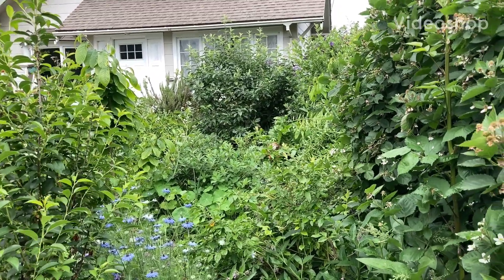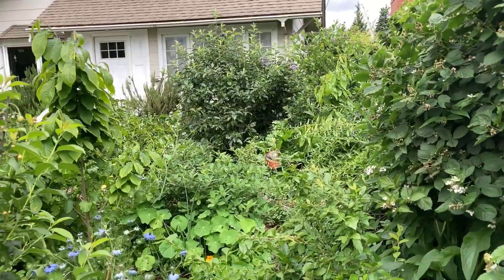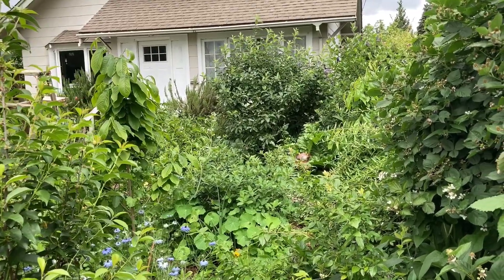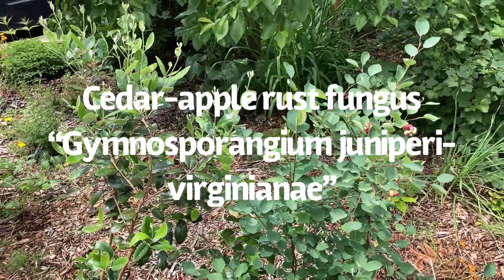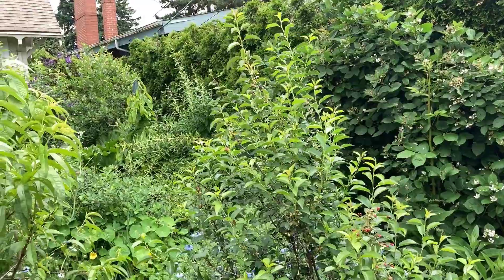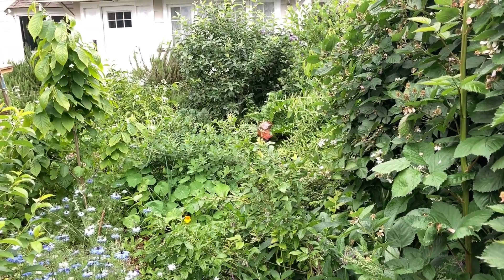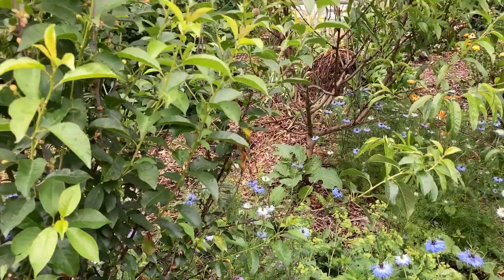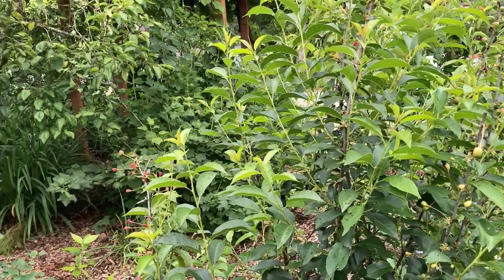Fruit fails: what to do when fruit trees struggle; a bush cherry update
What do you do when fruit trees and berry bushes get disease?  Do you spray? Remove the plant? Learning from what is NOT going well in my permaculture food forest and orchard.

Also, a promised update on my “Romance” series bush cherries.